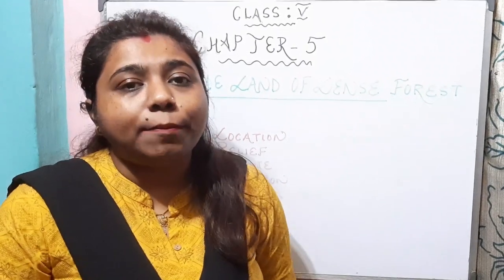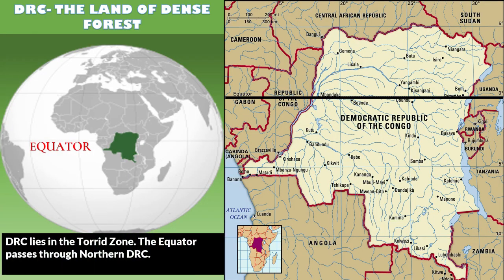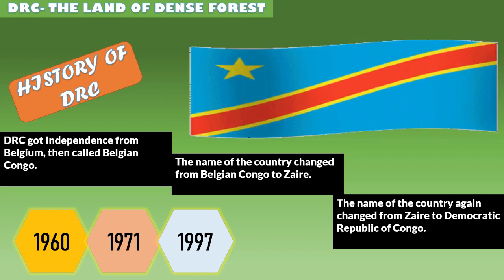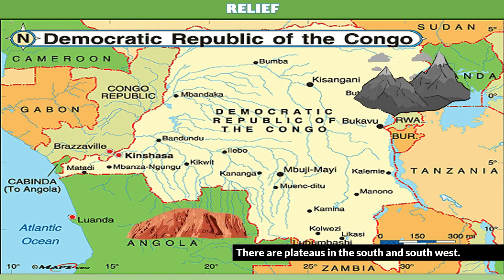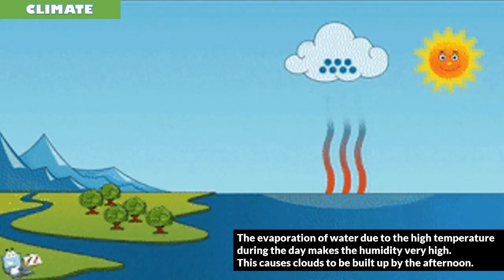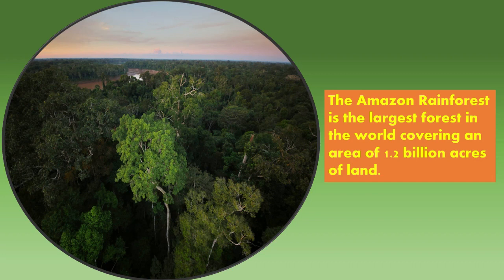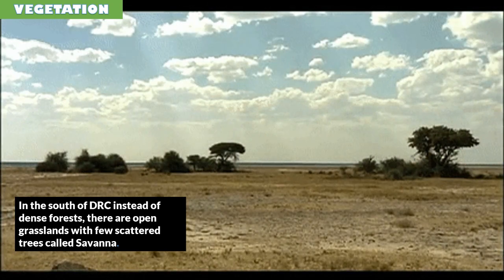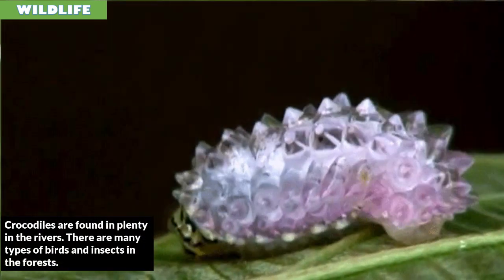DRC|| CLASS 5|| ENRICH GEOGRAPHY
DRC. Let us know about the land of DRC. Let us know about its location, relief, climate, vegetation and  wildlife.

■■■DRC ■■■

The Democratic Republic of the Congo, also known as Congo-Kinshasa, DR Congo, the DRC, the DROC, or the Congo, and formerly Zaire, is a country in Central Africa.Centered on the Congo Basin, the territory of the DRC was first inhabited by Central African foragers around 90,000 years ago and was reached by the Bantu expansion about 3,000 years ago.The country lies between latitudes 6°N and 14°S, and longitudes 12°E and 32°E. It straddles the Equator, with one-third to the North and two-thirds to the South.
As a result of its equatorial location, the DRC experiences high precipitation and has the highest frequency of thunderstorms in the world. The annual rainfall can total upwards of 2,000 millimetres (80 in) in some places, and the area sustains the Congo Rainforest, the second-largest rain forest in the world after the Amazon. This massive expanse of lush jungle covers most of the vast, low-lying central basin of the river, which slopes toward the Atlantic Ocean in the west. This area is surrounded by plateaus merging into savannas in the south and southwest, by mountainous terraces in the west, and dense grasslands extending beyond the Congo River in the north. High, glaciated mountains (Rwenzori Mountains) are found in the extreme eastern region.The tropical climate also produced the Congo River system which dominates the region topographically along with the rainforest it flows through, though they are not mutually exclusive.

Congo gained independence from Belgium in 1960. From 1971 to 1997 the country was officially the Republic of Zaire, a change made by then ruler Gen. Mobutu Sese Seko to give the country what he thought was a more authentic African name. “Zaire” is a variation of a term meaning “great river” in local African languages; like the country’s current name, it refers to the Congo River, which drains a large basin that lies mostly in the republic. Unlike Zaire, however, the name Congo has origins in the colonial period, when Europeans identified the river with the kingdom of the Kongo people, who live near its mouth.

# DRC
# DEMOCRATIC REPUBLIC OF CONGO
DRC- THE LAND OF DENSE FOREST
LOCATION OF DRC
RELIEF OF DRC
CLIMATE OF DRC
VEGETATION OF DRC
WILDLIFE OF DRC
CLASS 5